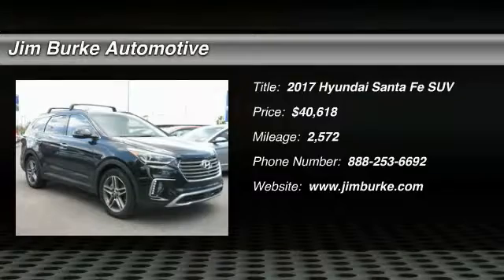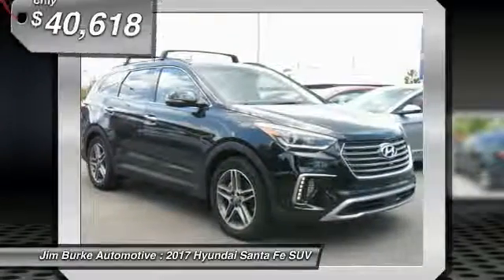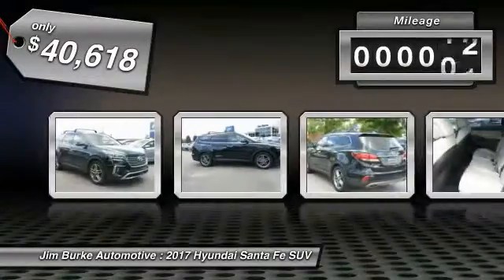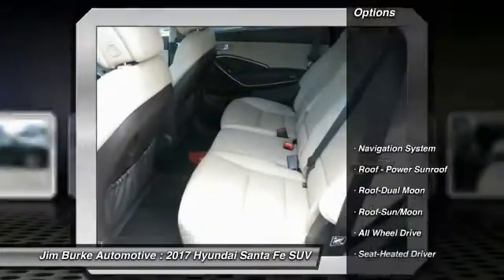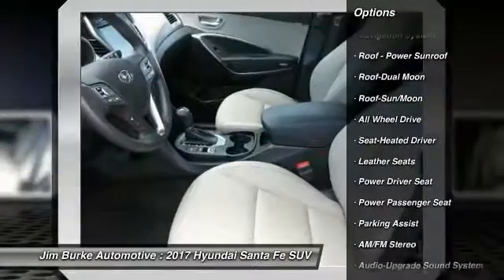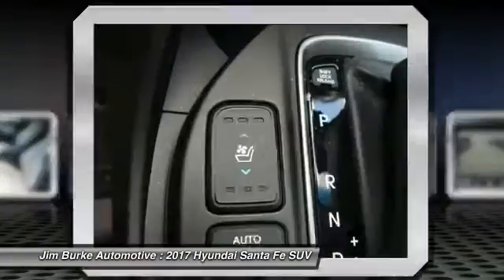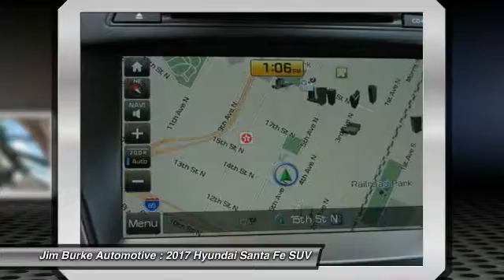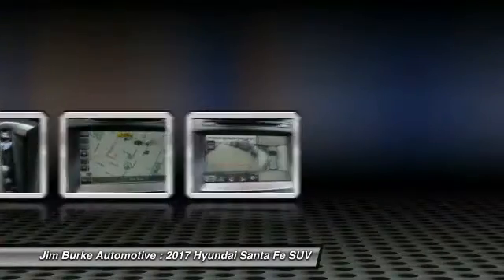2017 Hyundai Santa Fe Birmingham AL HY17018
2017 Hyundai Santa Fe SE Ultimate

This 2017 Hyundai SANTA FE has a sharp Becketts Black with a Beige *All Wheel Drive* *Navigation* *Sunroof/Moonroof* *Leather Seats* *Popular Color* All of our vehicles are researched and priced regularly using LIVE MARKET PRICING TECHNOLOGY to ensure that you always receive the best overall market value. Jim Burke!  Where THE SALE NEVER ENDS! Call Dealer to confirm availability, and schedule a hassle free Test Drive. BACK by popular demand...FREE Oil Changes & Wiper Blades for LIFE!  Past & Present Customers, parts and labor included!